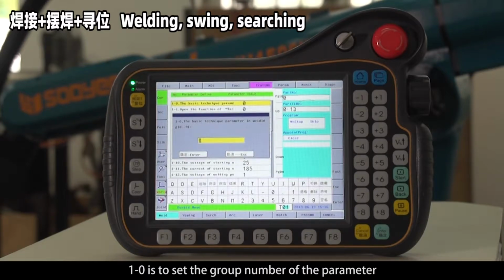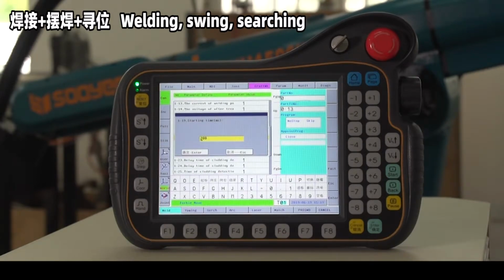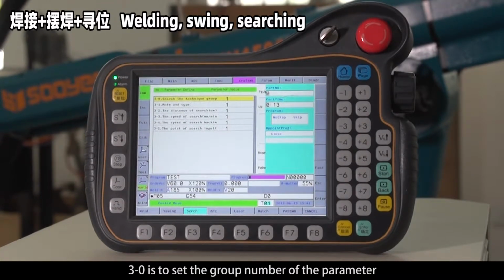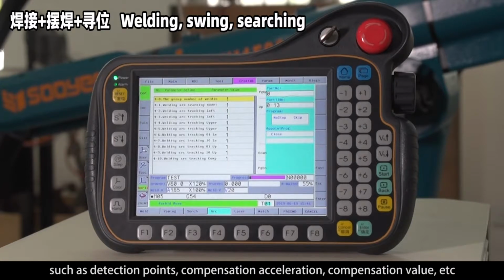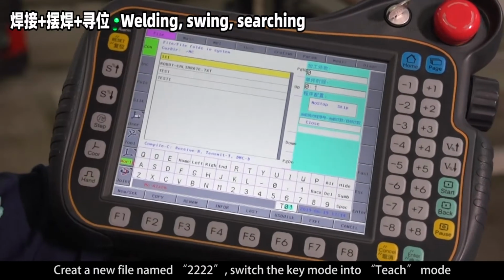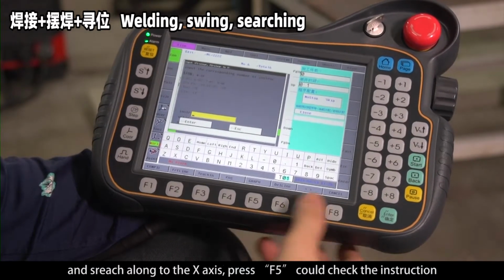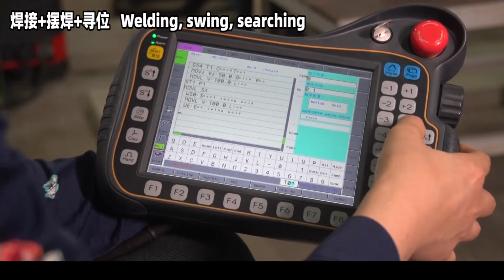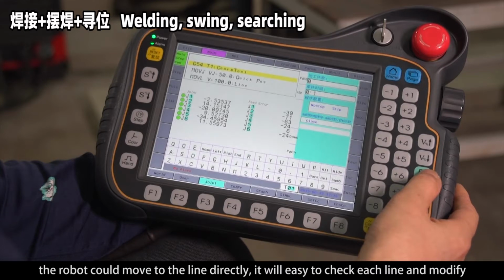NEWKer Robot Controller Welding, Swing snd Searching